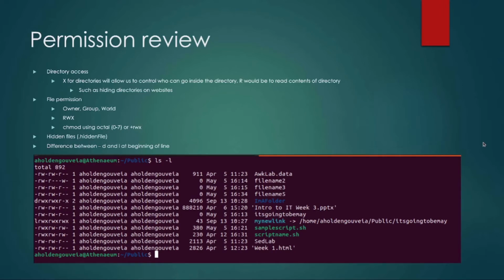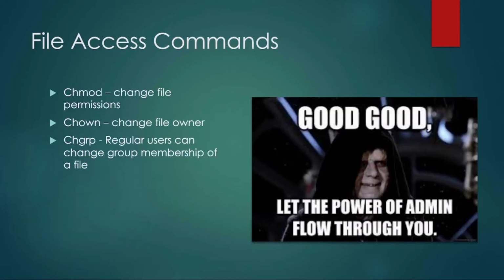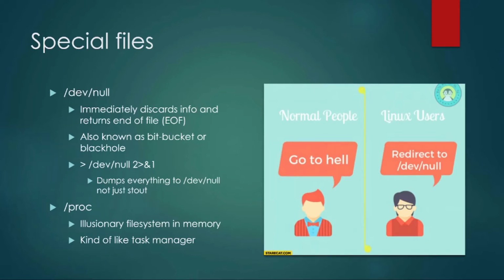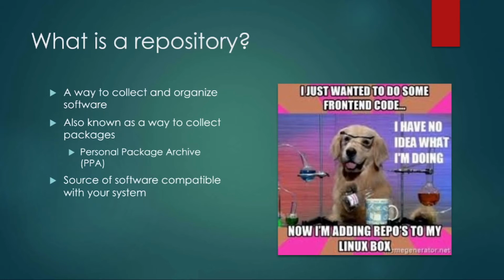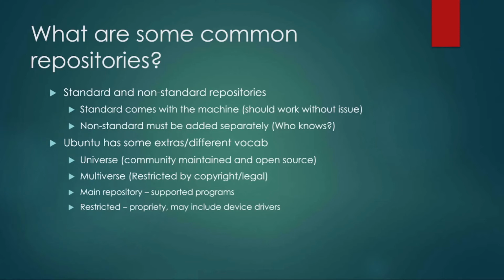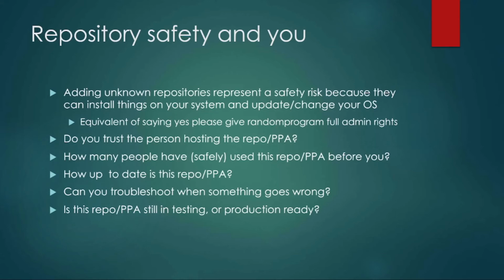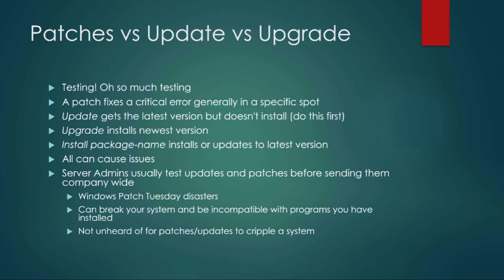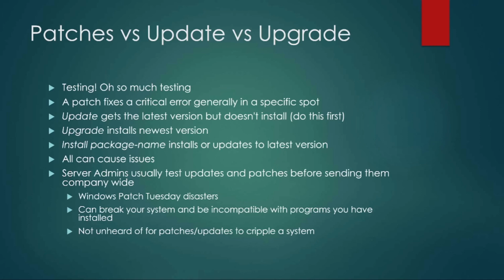CIS 245 Week 3 Updates, Installs, and Repositories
Learning Outcomes:
Able to install and update a server and needed applications
Able to explain how a repo works and why we have them
Able to describe some basic file system defaults and locations of commonly used files